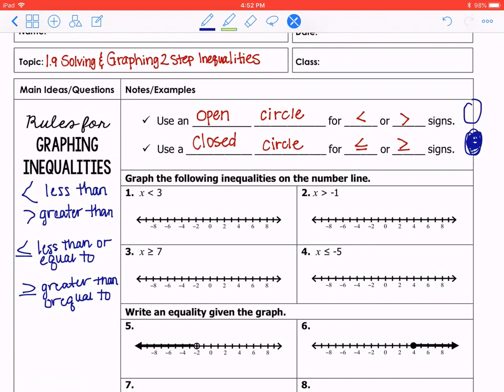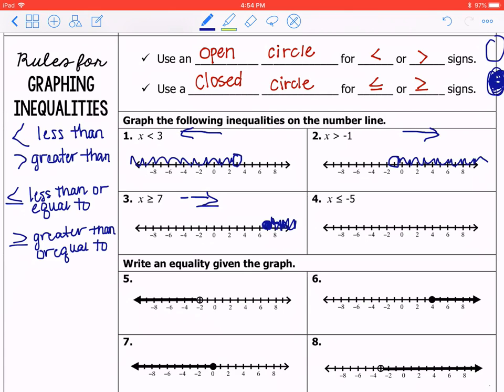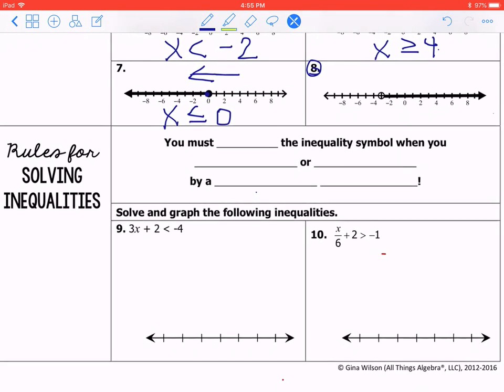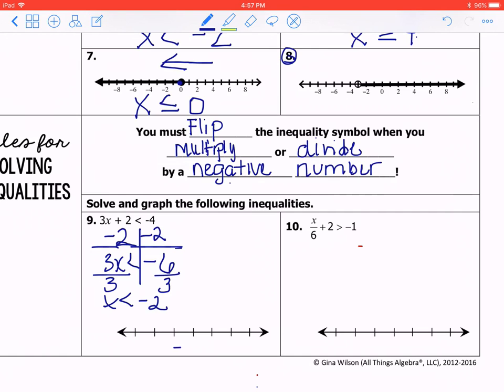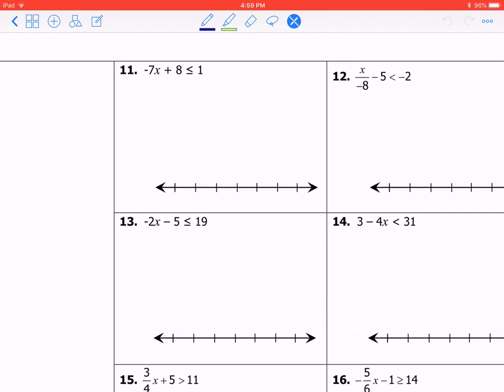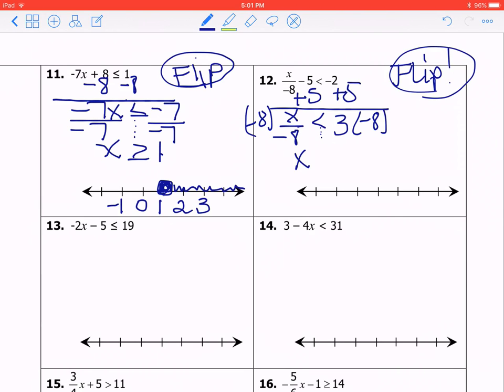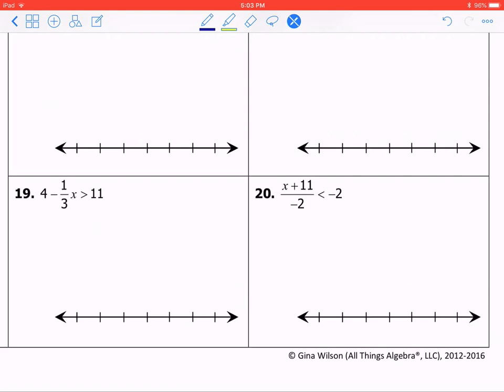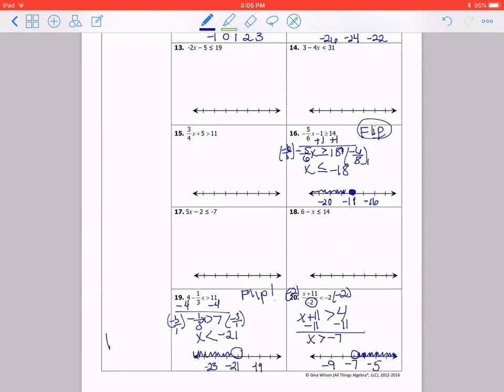1.9 Solving and graphing inequalities